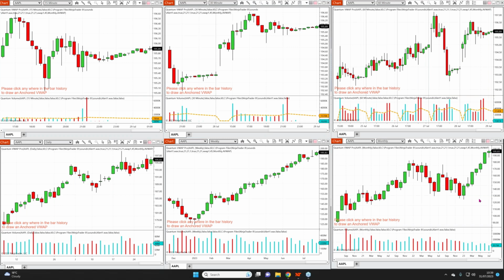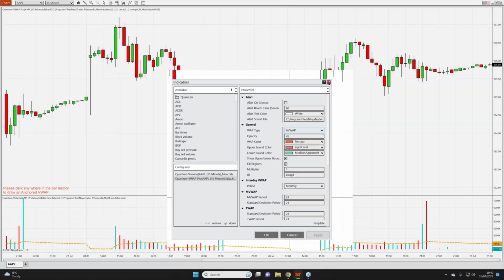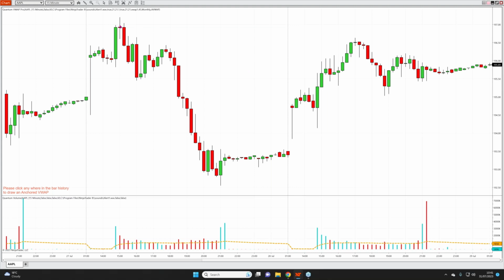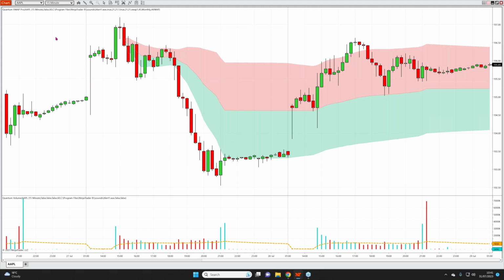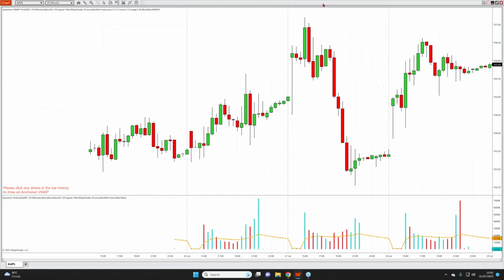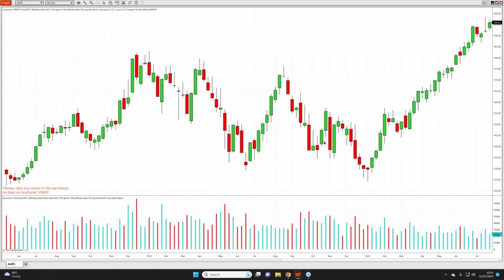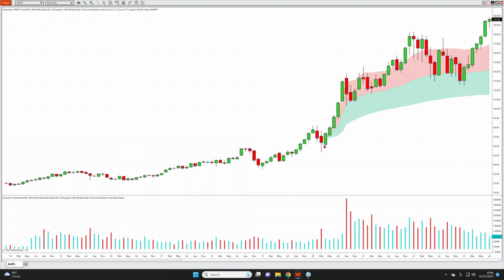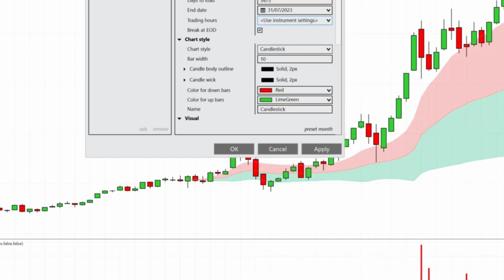The AVWAP indicator in action on NInjaTrader & Apple